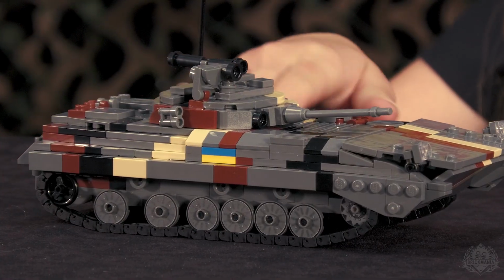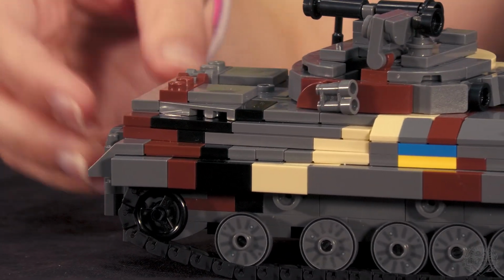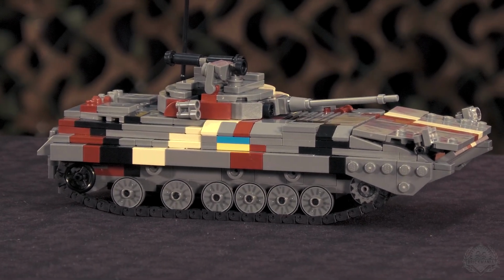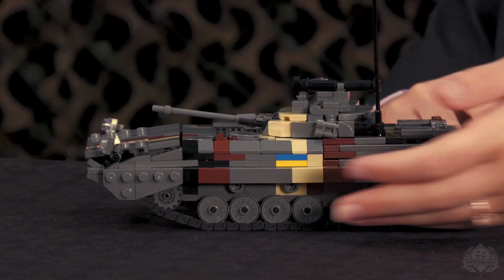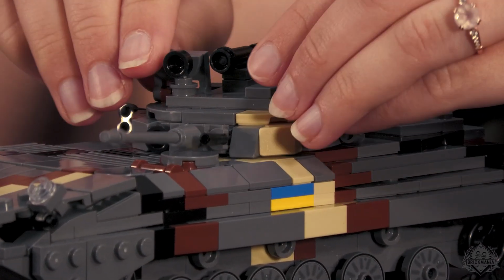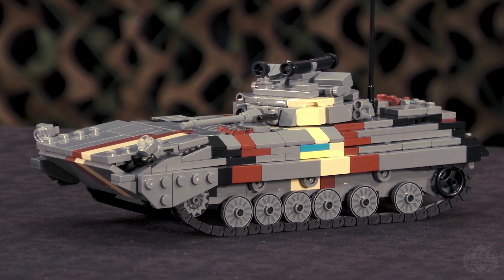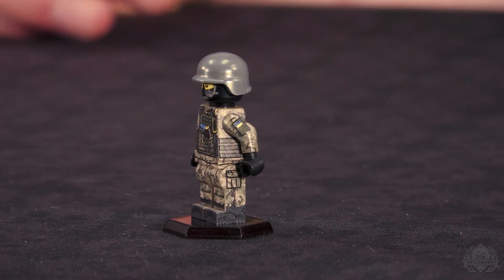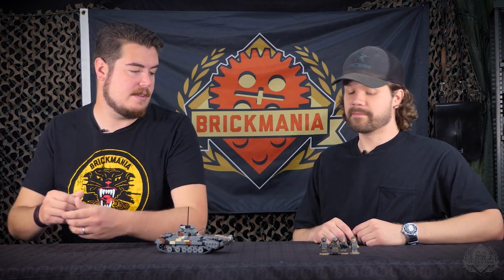Ukrainian BMP-2 - Brickmania Designer's Studio